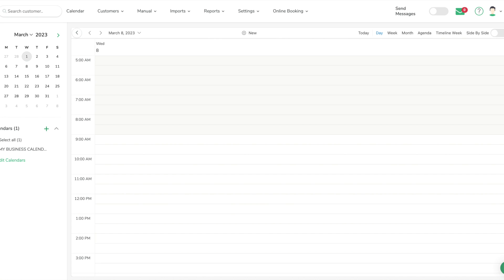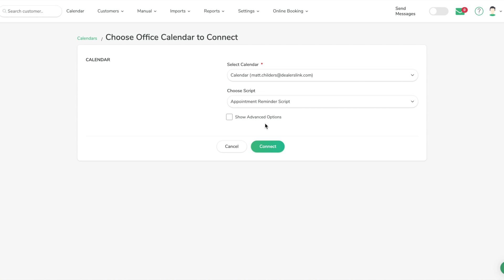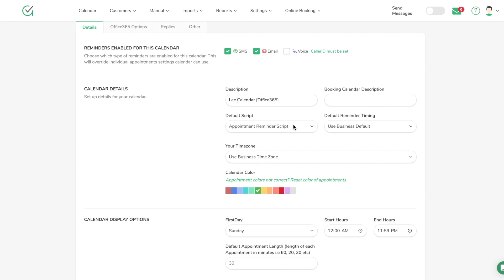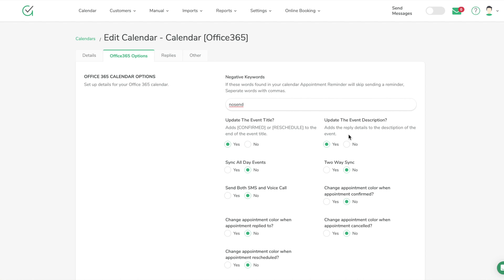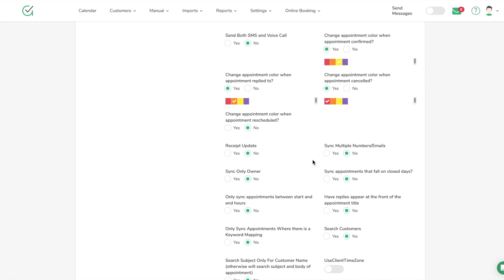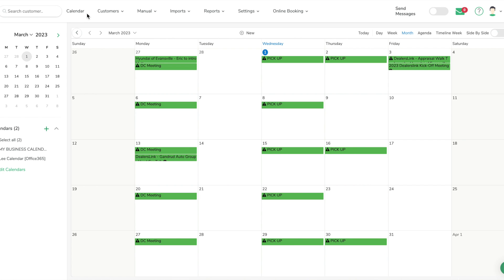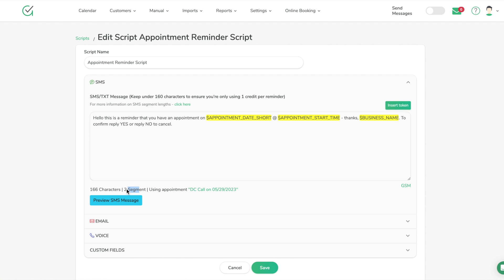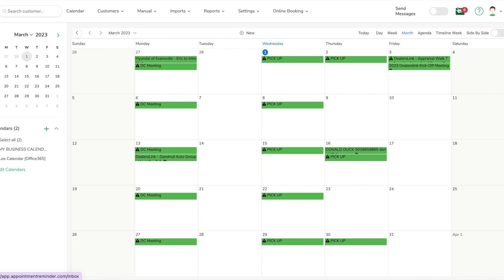DEMO - How to Use AppointmentReminder.com with Microsoft Outlook and Office 365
Are you tired of manually reminding your clients about upcoming appointments and meetings? AppointmentReminder.com has got you covered!

In this video, we will show you how to integrate AppointmentReminder.com with Microsoft Outlook and Office 365, making it easier for you to manage your appointments and reduce no-shows.

We will start by explaining the benefits of using AppointmentReminder.com, including reducing the workload on your staff, saving time and money, and improving communication with your clients.

Next, we will walk you through the process of integrating AppointmentReminder.com with Microsoft Outlook and Office 365. We will cover the step-by-step process of setting up the integration, syncing your appointments, and customizing the reminder messages to match your needs.

We will also demonstrate how to customize the reminders based on your clients' preferences, such as text or email, and how to set up automatic reminders for recurring appointments.

Whether you are a small business owner or a busy professional, AppointmentReminder.com can help you stay organized and reduce no-shows. So, join us and learn how to use this powerful tool with Microsoft Outlook and Office 365.